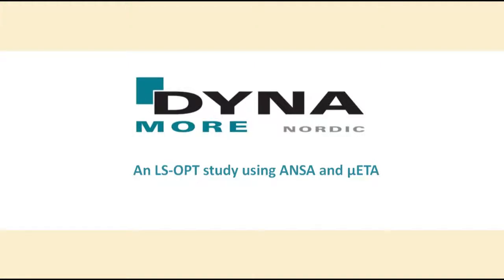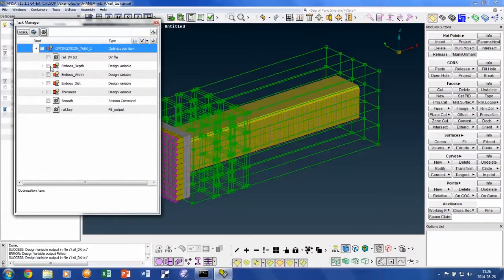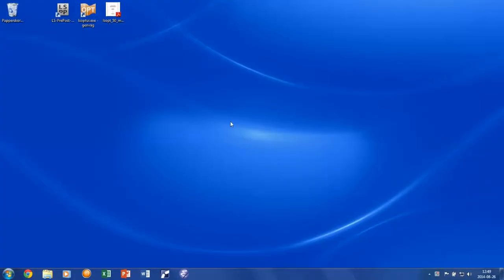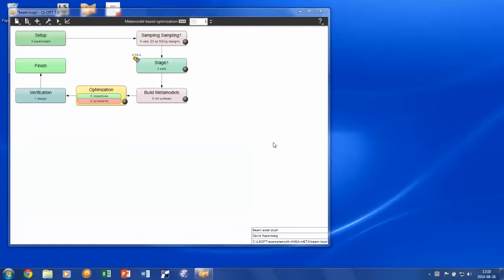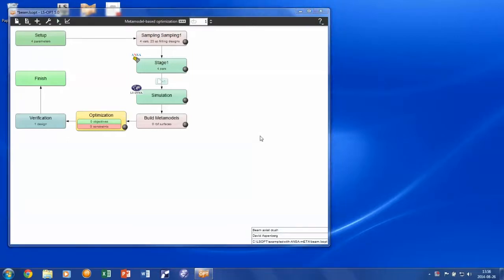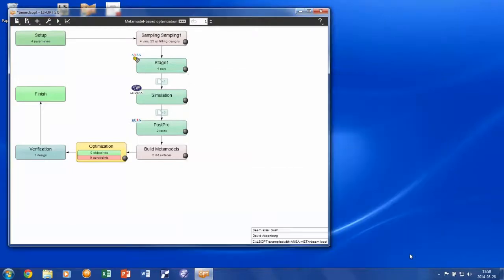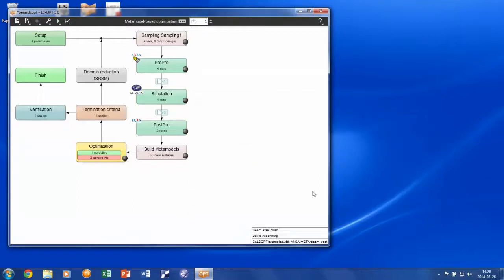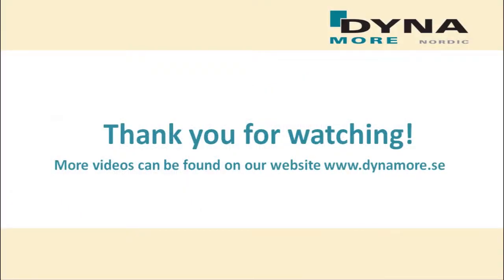An LS OPT study using ANSA and META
This video demonstrates how to perform a shape optimization of a front rail during crash loading using LS-OPT in combination with the morphing capabilities of ANSA. The target is to find the best arrangement of the embosses in the front rail to minimize the acceleration appearing in the crash test. During the optimization, LS-DYNA is used as solver for the crash simulations.

More information on this case as well as the corresponding input decks can be found